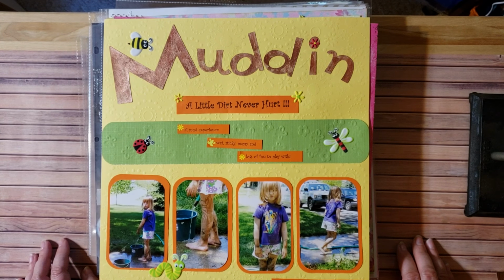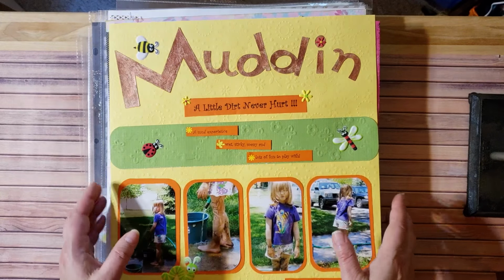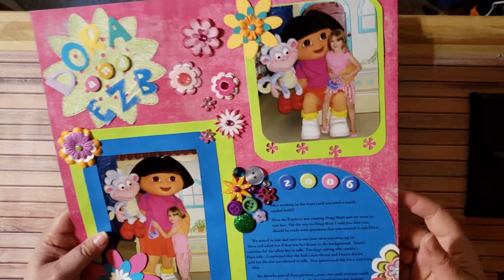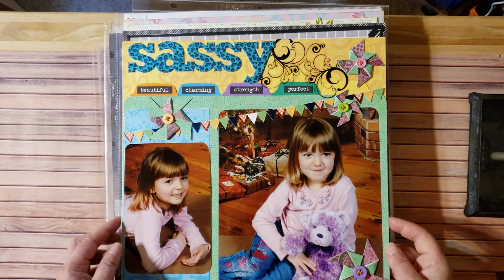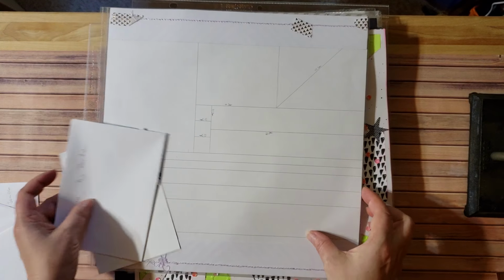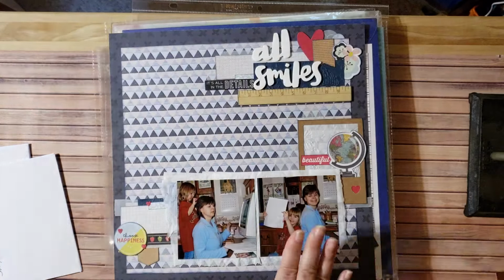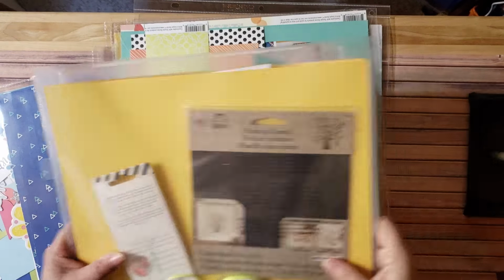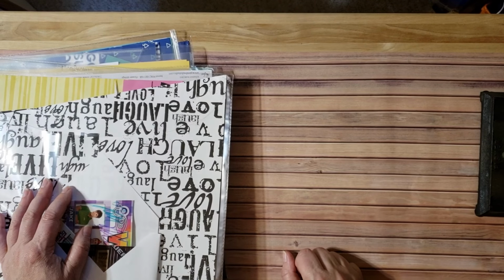004 How to Kill a Kit with Style sort of Layout Share July 2018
I have been very busy in my scrap room getting ready for a weekend crop (which I will use my July KAKWS I show my system 1/2 way through this video), as well as going through layouts and sorting all my LO's by year, starting to  put them in new 3 ring binders and making sure everything is adhered security to my pages.  I put together a very large KAKWS (Kill A Kit With Style) for August which you can find at this address